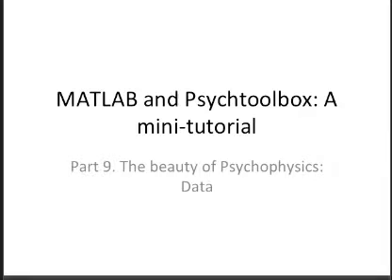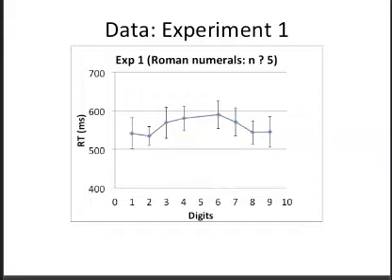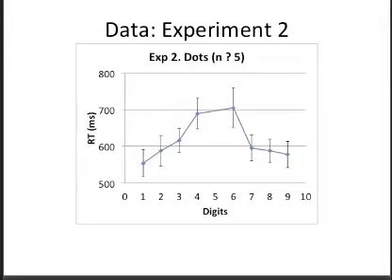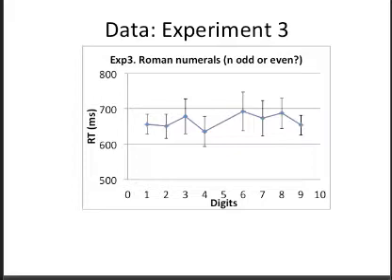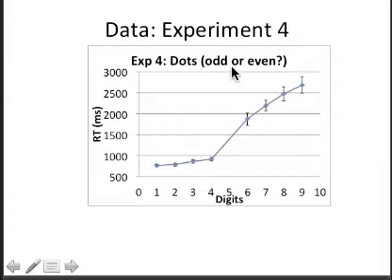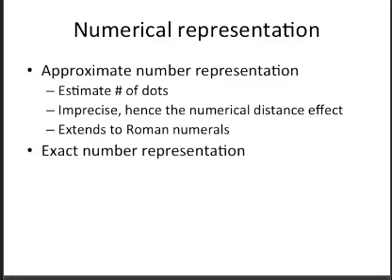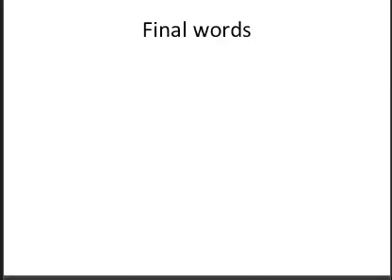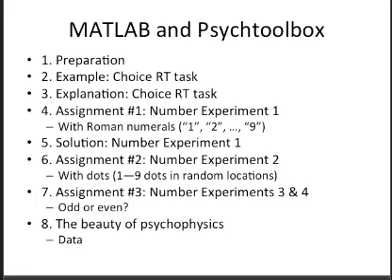MATLAB & Psychtoolbox Tutorial Part9: Data on numerical cognition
Part 9 of a tutorial on learning to program computerized tasks using MATLAB and Psychtoolbox: Data from the number experiments